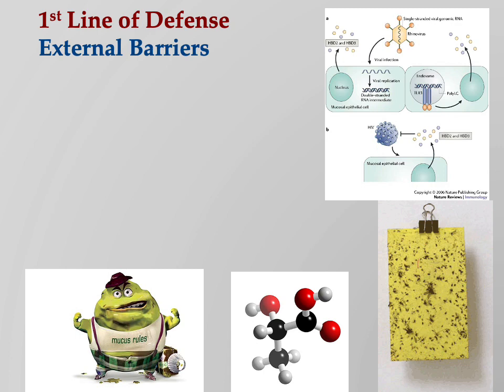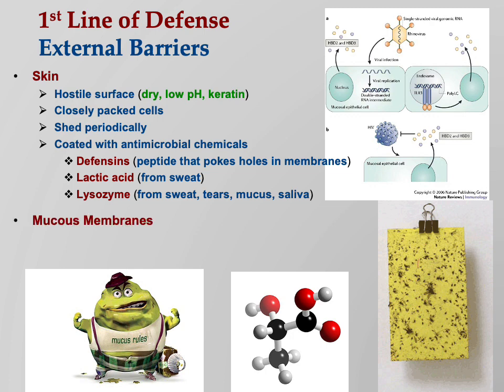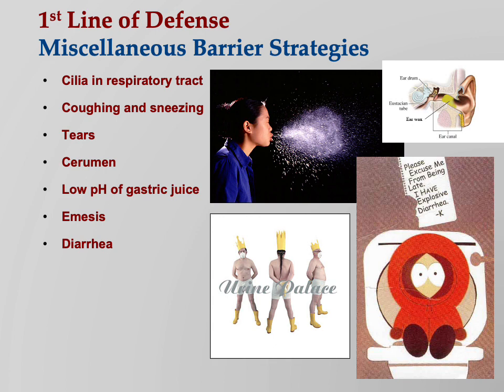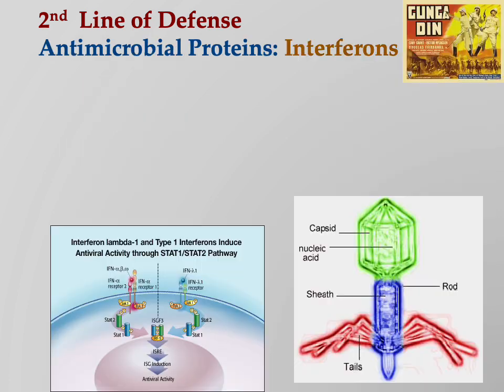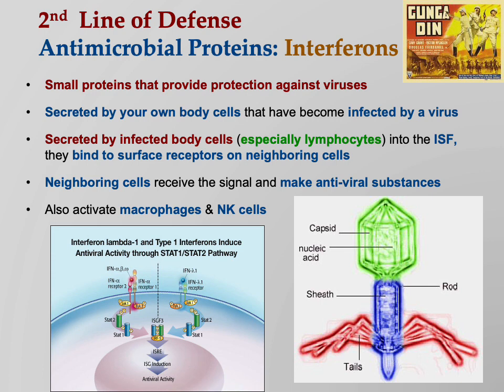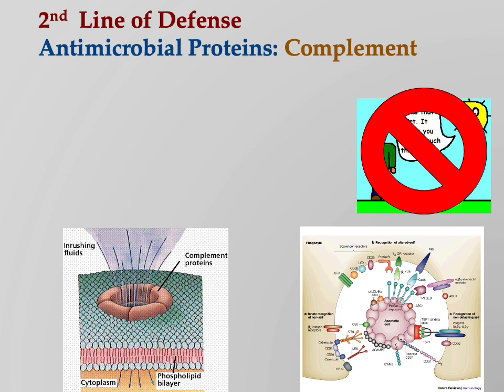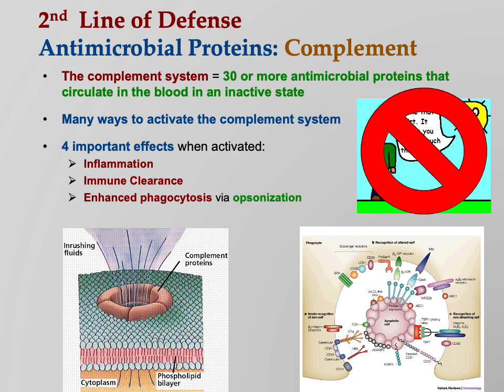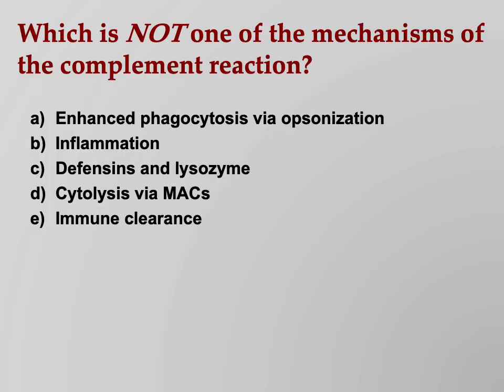Annotated Lymphatic & Immune Intro 5